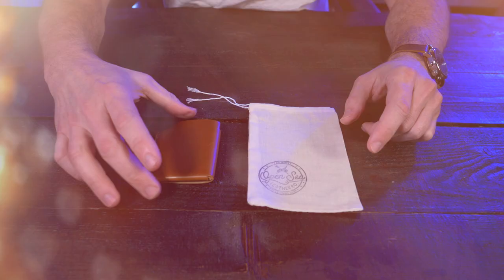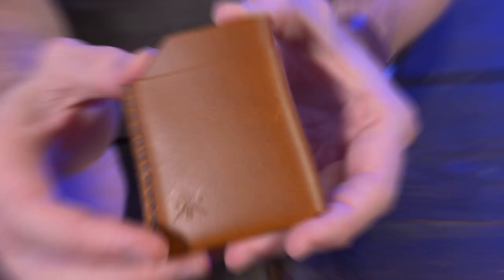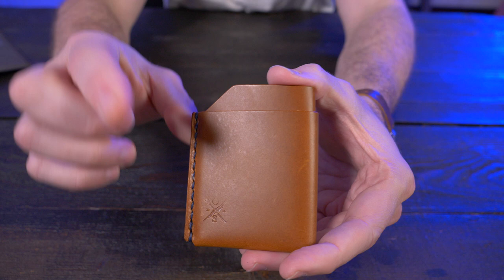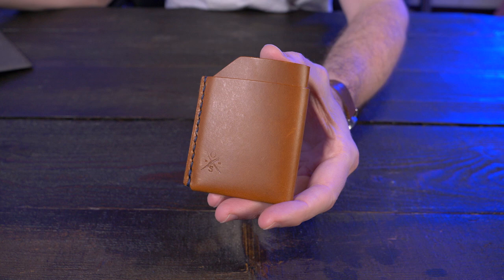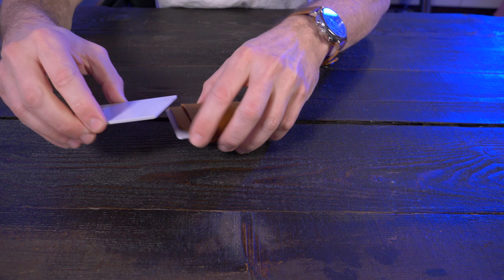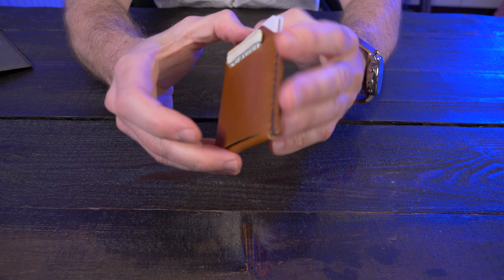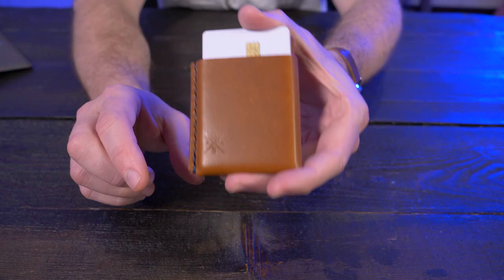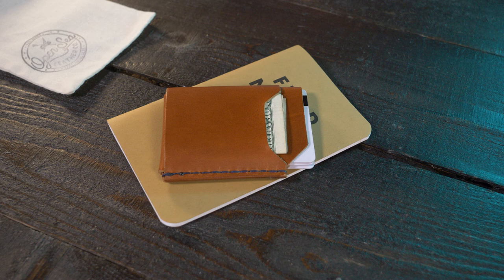The extremely minimal The Hot Rack from Open Sea Leather is a minimalists dream (Everyday Carry)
The extremely minimal The Hot Rack from Open Sea Leather is made from a single piece of folded full grain Buttero leather that creates 2 card pockets, and a cash strap. It can hold up to 6 cards + folded cash.